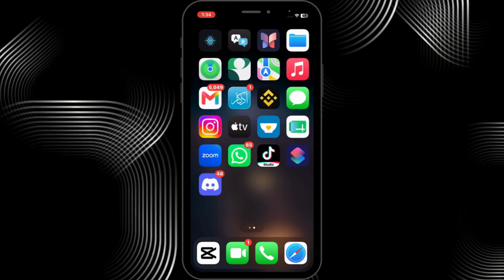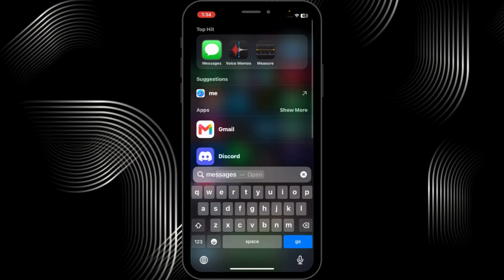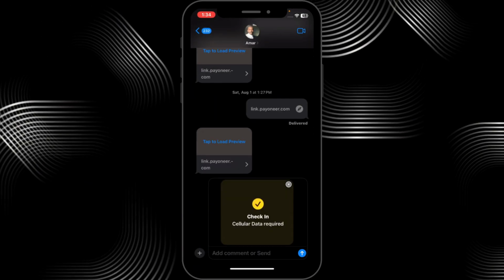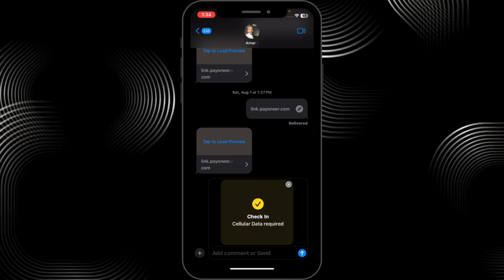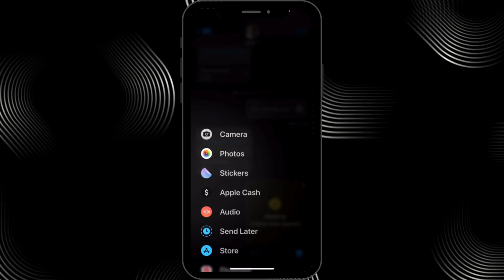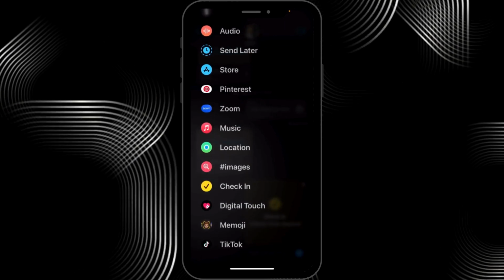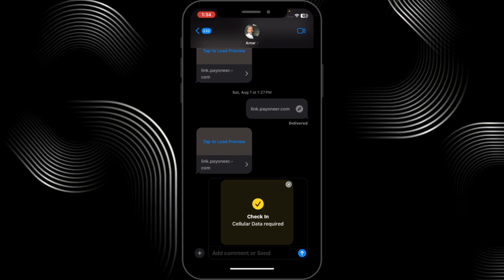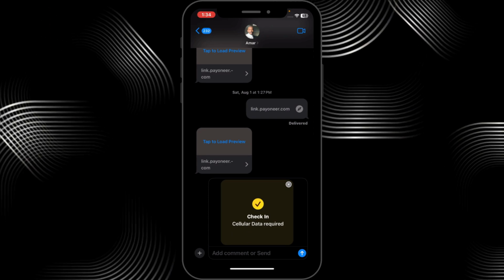How To Use iMessage Check In For Safety Tracking (Quick and Easy)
Learn how to use the iPhone Check In feature to automatically notify friends and family when you arrive at your destination. This tutorial explains the simple steps to set up safety alerts directly within your iOS 17 Messages app conversations.

If you use an iPhone running iOS 17 or later, this safety tool provides peace of mind by alerting trusted contacts once you reach a specific location or after a set timer finishes. We walk through the exact process of opening your messages, selecting a contact, and initiating the check-in to ensure your safety.

By following this guide, you will be able to configure the iPhone Check In feature quickly without any complex settings. This is a practical way to keep your loved ones informed about your status while you are on the move.